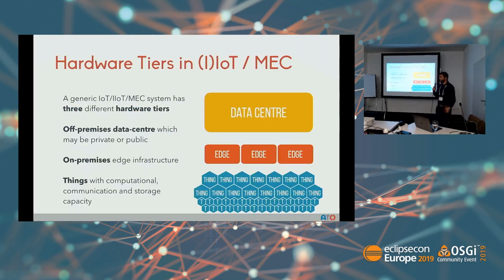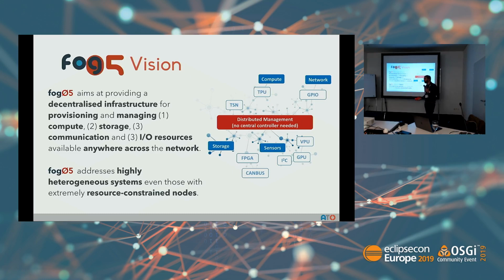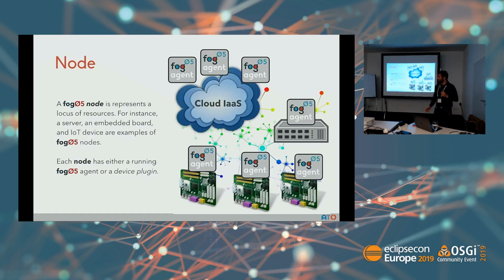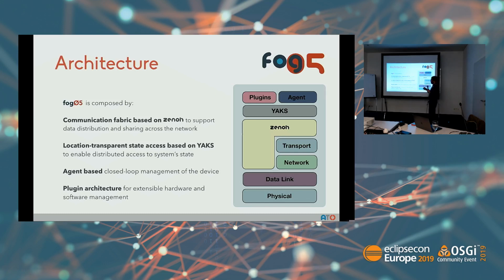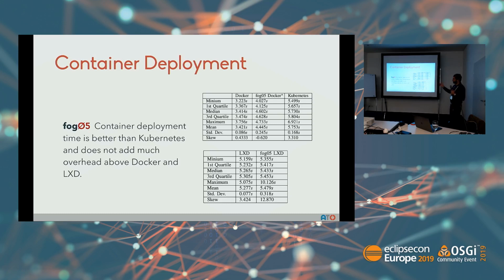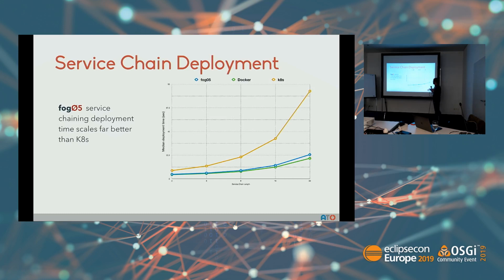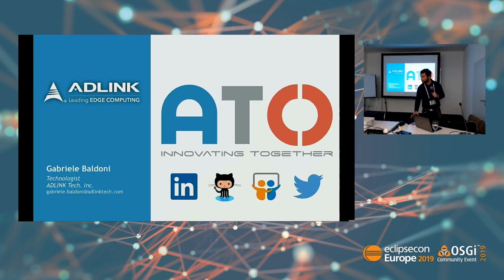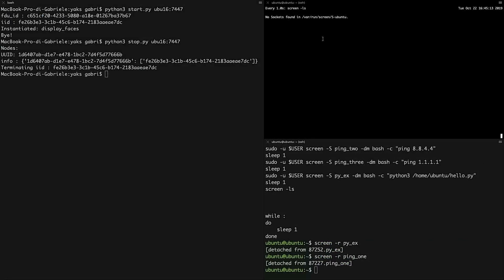Fog Computing with Eclipse fog05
While Fog computing aims at providing horizontal, system-level, abstractions to distribute computing, storage, control and networking functions closer to the user along a cloud-to-thing continuum.

Whilst fog computing is increasingly recognized as the key paradigm at the foundation of Consumer and Industrial Internet of Things (IoT), most of the initiatives on fog computing focus on bringing cloud infrastructure to the edge of the nework.

As a consequence, these infrastructure fall short in addressing heterogeneity and resource constraints characteristics of fog computing environments.

This presentation (1) explains the requirements of fog computing infrastructure and how they extend well beyond those traditionally addressed by Cloud Computing infrastructures, such as Kubernetes; (2) introduce Eclipse fog05 a fog infrastructure that unifies computing, networking and storage fabrics end-to-end, while addressing the challenges imposed by resource heterogeneity, (3) explain the novel architectural approach adopted by fog05 to have a controller-less distributed architecture that is scalable and highly resilient to failures, (4) provide some initial performance comparison with well-know technologies, (5) demonstrate the use of Eclipse fog05 in some real-world use cases and (6) conclude and reports on future evolutions on the Eclispe fog05 project.

Speaker(s):
Gabriele Baldoni